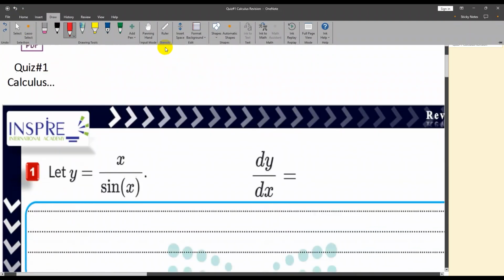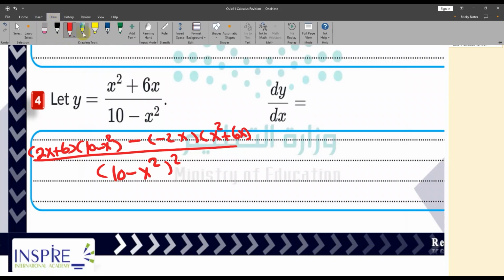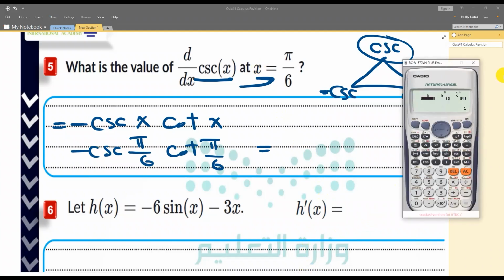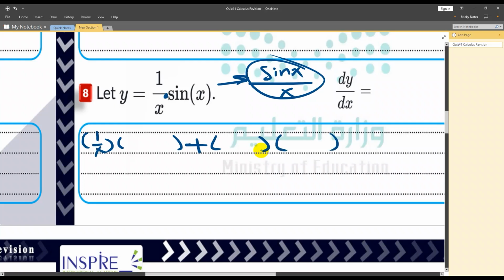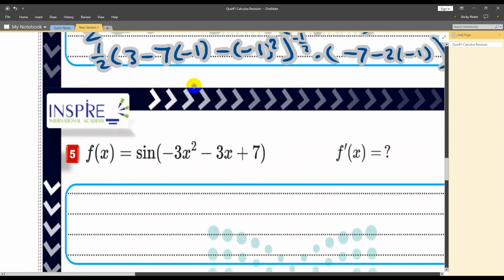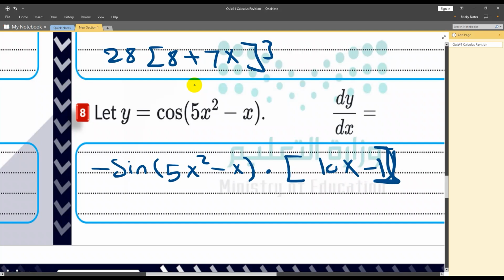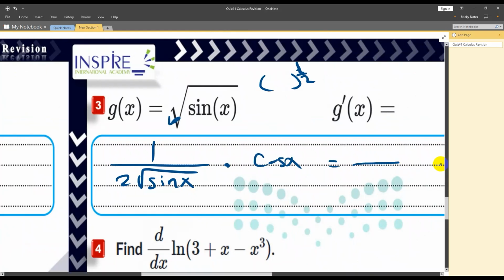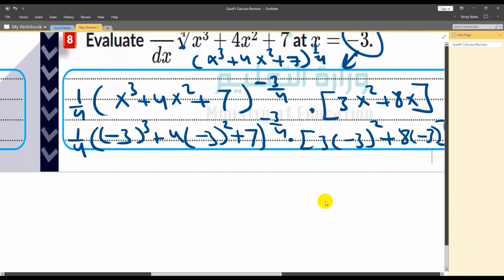Quiz #1 Calculus Revision